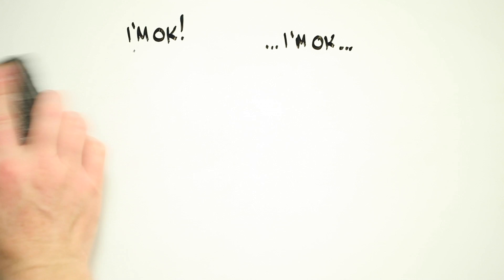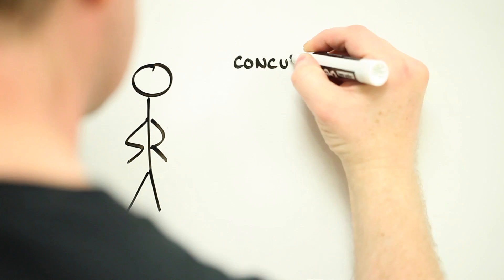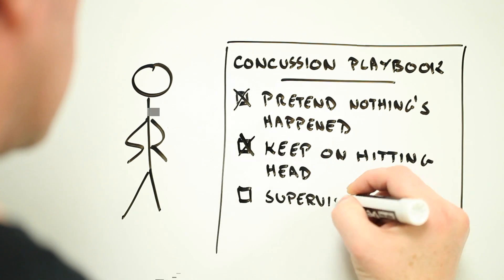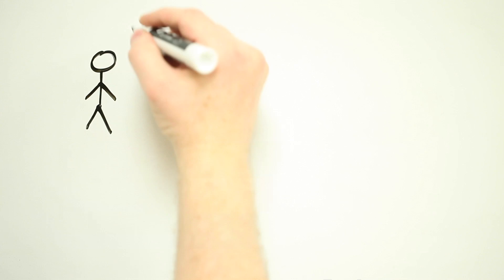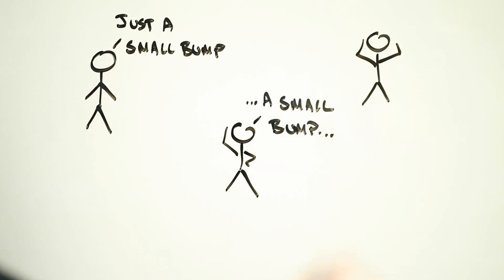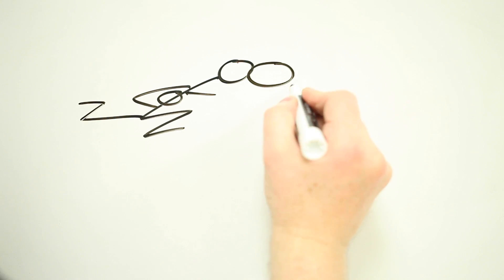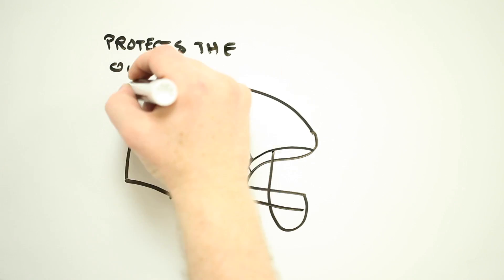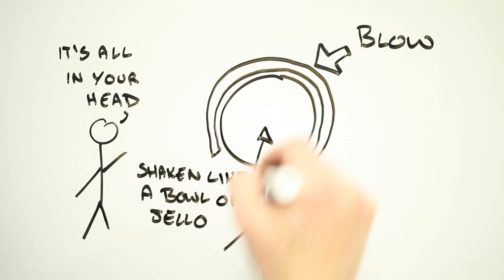What are the risks of concussion in contact sports?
If you play a contact sport like football, or know someone who does, what should you know about concussions and health risks?

Not being the most active person around, I asked Doug Martini, a PhD student in the University of Michigan Neurosport Research Laboratory, what he thought it was important to know. And this video is the result!

FURTHER INFORMATION AND READING
General:

Consensus statement on concussion in sport: the 4th International Conference on Concussion in Sport held in Zurich, November 2012

National Athletic Trainers Association Position Statement on the Management of Sport Concussion

Research papers:

Broglio, S.P., et al., The persistent effects of concussion on neuroelectic indices of attention. J Neurotrauma, 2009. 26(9): p. 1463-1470.  DOI: 10.1089/neu.2008.0766. 10.1089/neu.2008.0766

Pontifex, M.B., et al., The association between mild traumatic brain injury history and cognitive control. Neuropsychologia, 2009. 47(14): p. 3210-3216.  DOI: doi:10.1016/j.neuropsychologia.2009.07.021

Martini, D.N., et al., The chronic effects of concussion on gait. Archives of Physical Medicine and Rehabilitation, 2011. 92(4): p. 585-589.  DOI: doi:10.1016/j.apmr.2010.11.029

Sosnoff, J.J., et al., Previous mild traumatic brain injury and postural control dynamics. J Athl Train, 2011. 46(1): p. 85-91.  DOI: 10.4085/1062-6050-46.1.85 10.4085/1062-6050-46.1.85

Breedlove, E.L., et al., Biomechanical correlates of symptomatic and asymptomatic neurophysiological impairment in high school football. J Biomech, 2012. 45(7) pp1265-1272.  DOI: 10.1016/j.jbiomech.2012.01.034

Talavage, T.M., et al., Functionally-detected cognitive impairment in high school football players without clinically-diagnosed concussion. J Neurotrauma, 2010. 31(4): pp327-338.  DOI: 10.1089/neu.2010.1512

Bazarian, J.J., et al., Subject-specific changes in brain white matter on diffusion tensor imaging after sports-related concussion. Magn Reson Imaging, 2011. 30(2): p. 171-180.  DOI: 10.1016/j.mri.2011.10.001